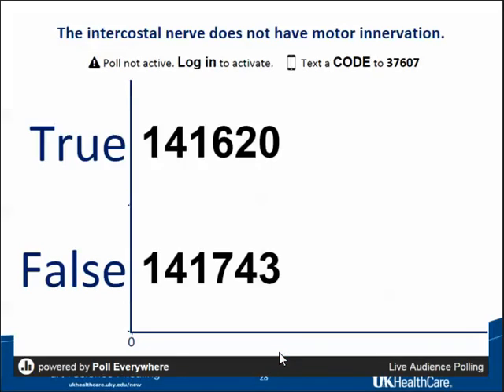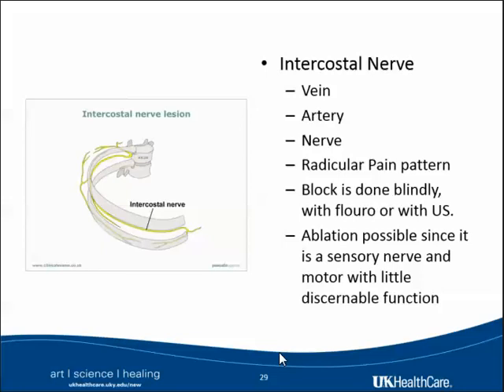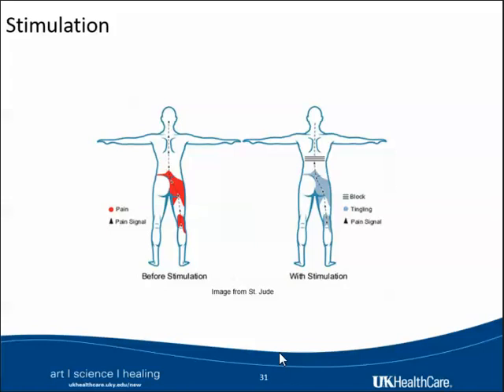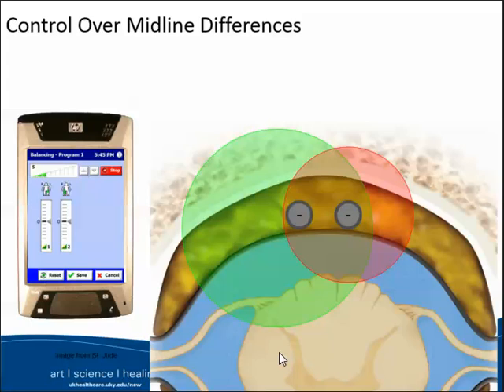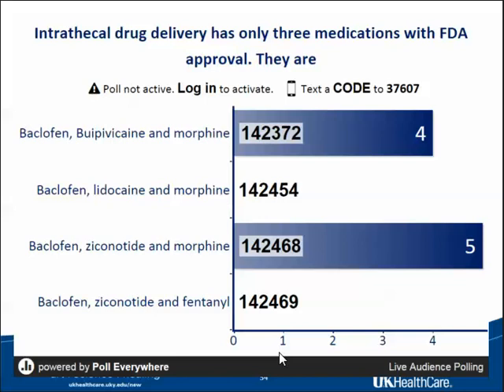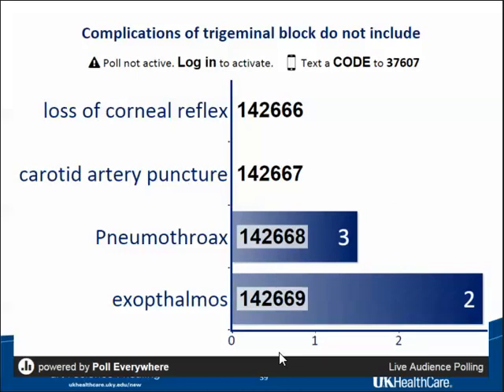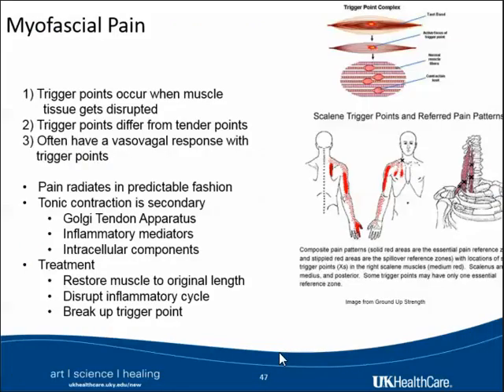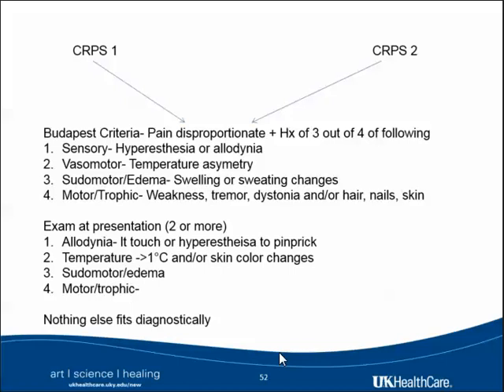20160115 Subspecialty Pain Keywords Review Part 2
Jay Grider DO, PhD
Subspecialty Pain Keywords Review Part 2